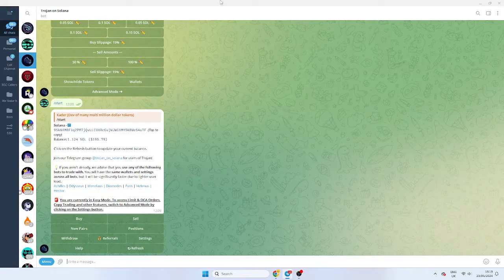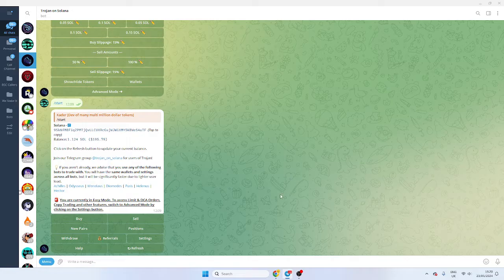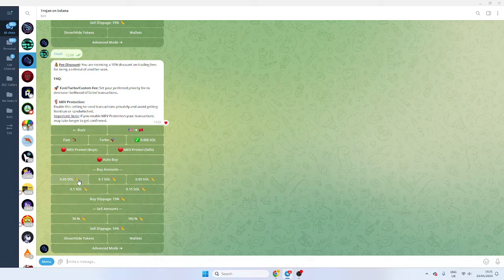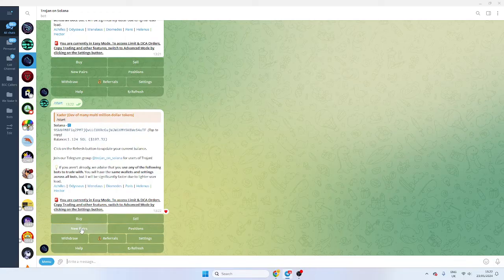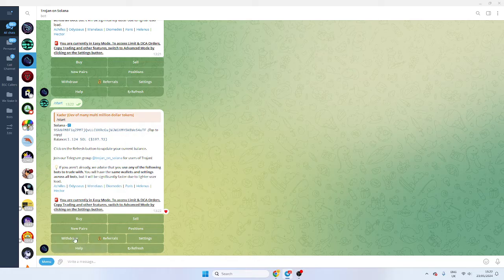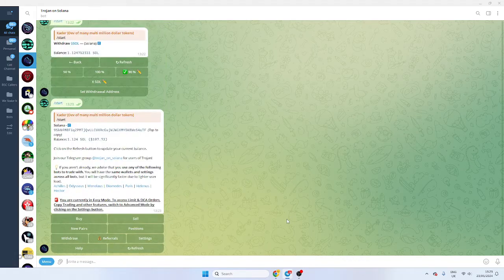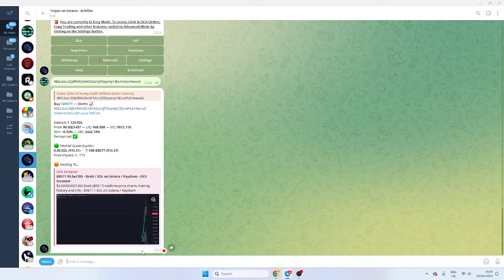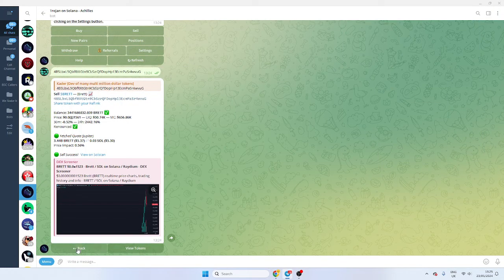Trojan Bot Tutorial | Best Solana Telegram Trading Bot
Trojan bot is my favourite solana trading bot to use and i've been using it to buy and sell SOL tokens. It has saved me many times and made me a lot of money buy and selling dips.